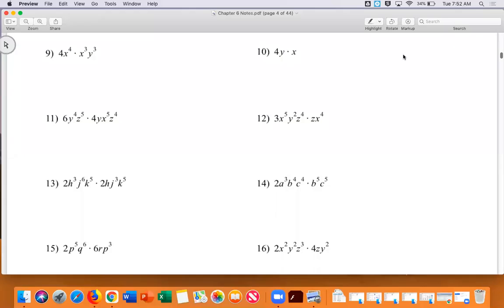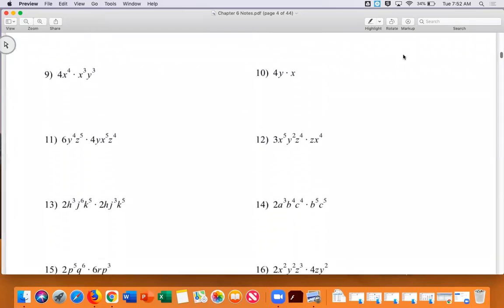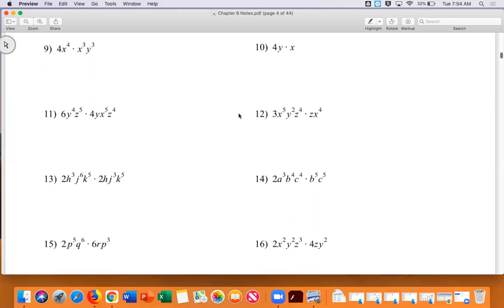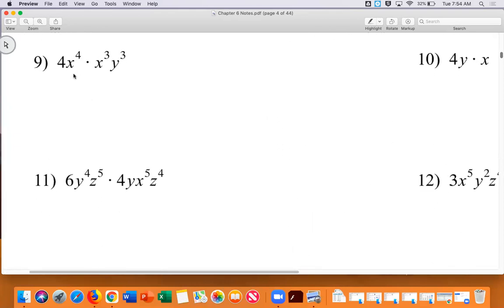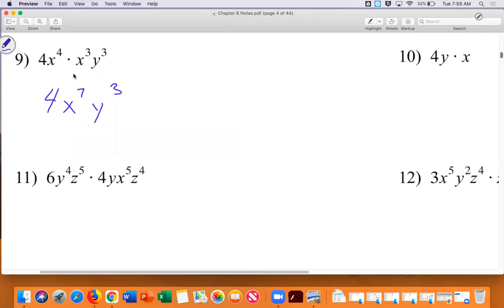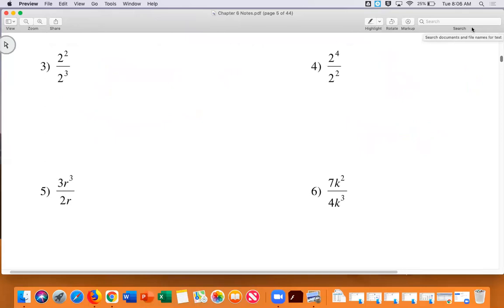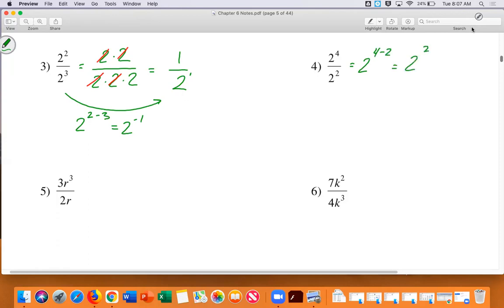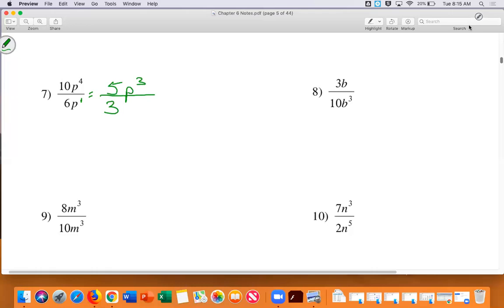H Algebra I 6 1 Rules of Exponents part 2